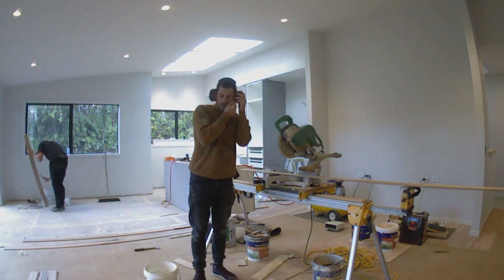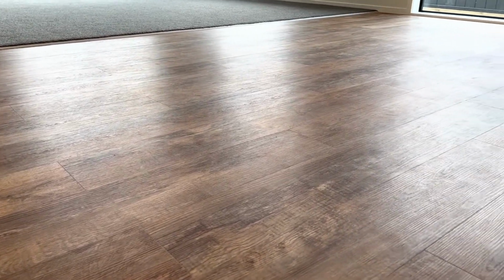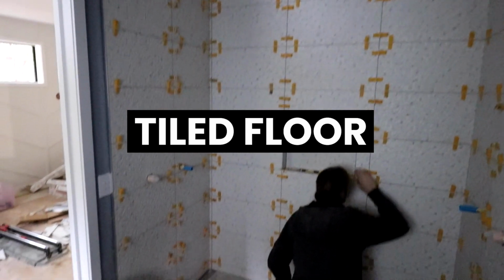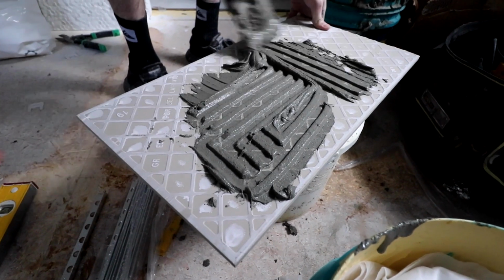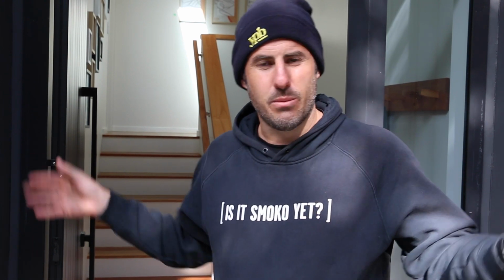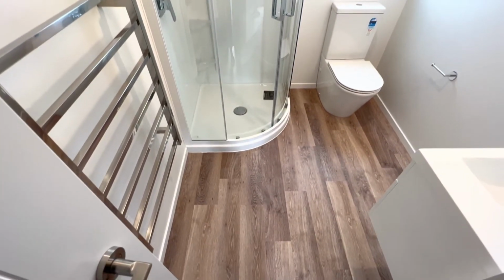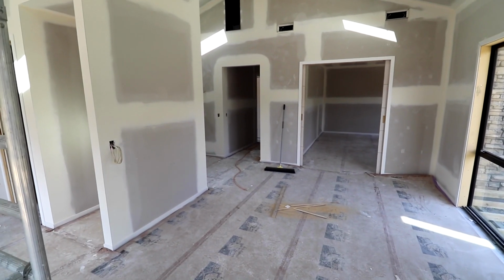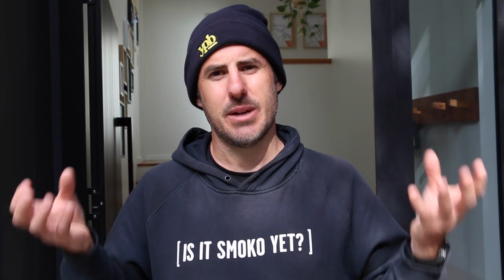Which Flooring Should I Install??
In this video, we compare 5 different flooring options we commonly use in new builds. We go through the good and the bad of each option.